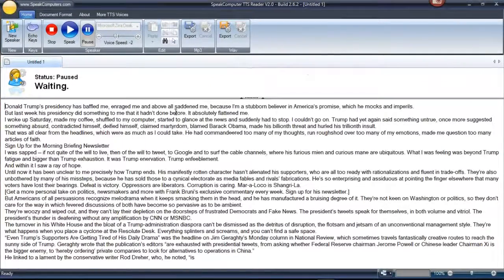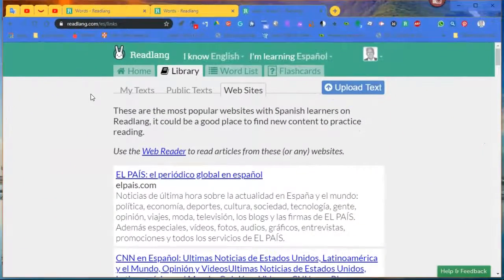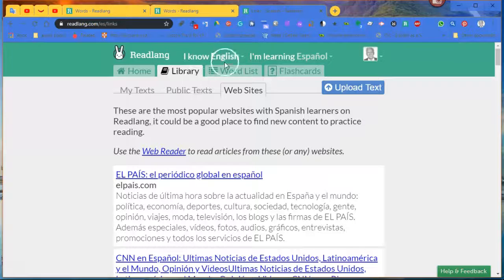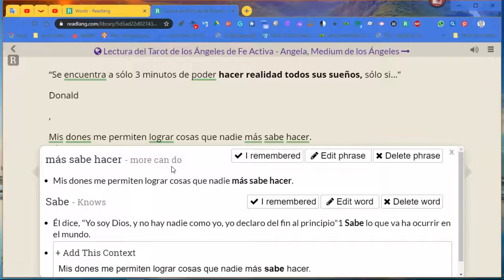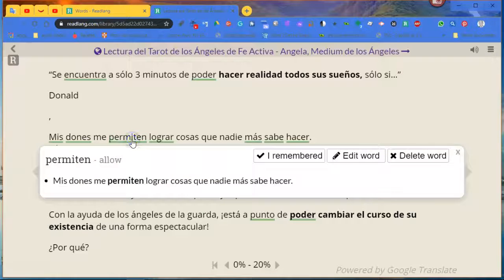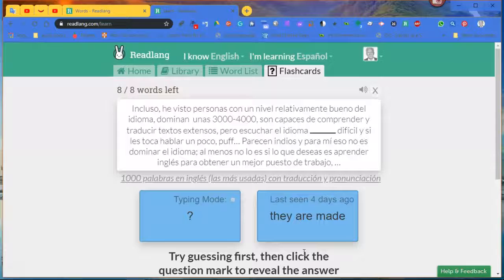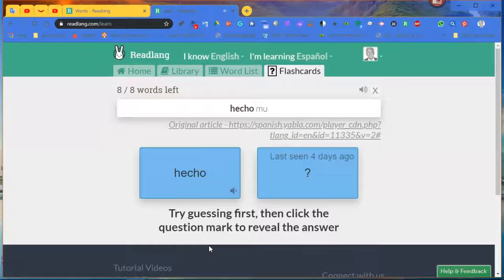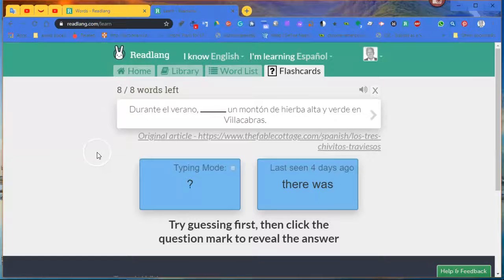Tools for Self Study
These are programs (Tools) that are free on the internet that will help you in your self study--they are free